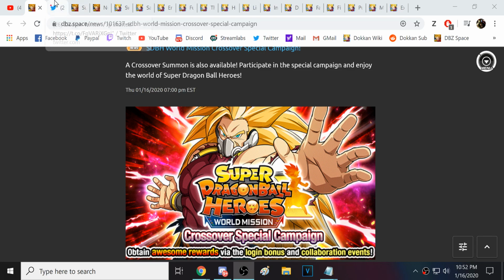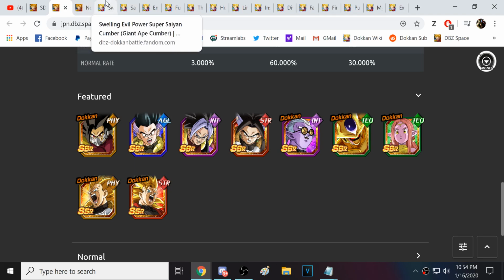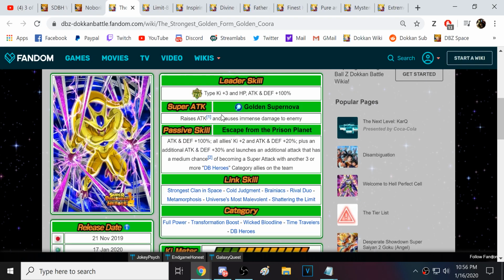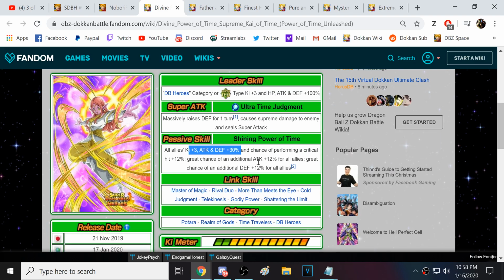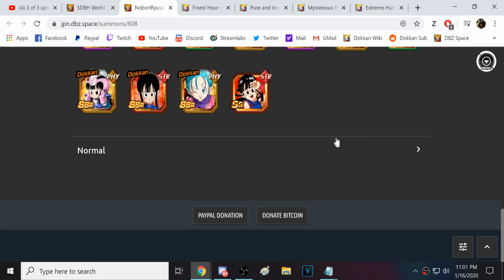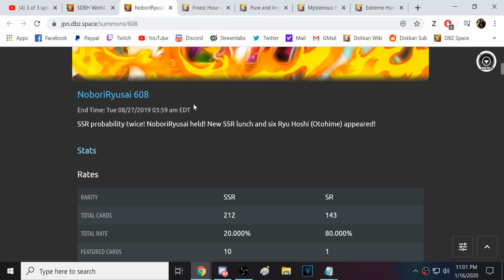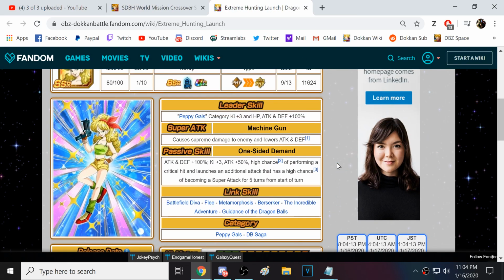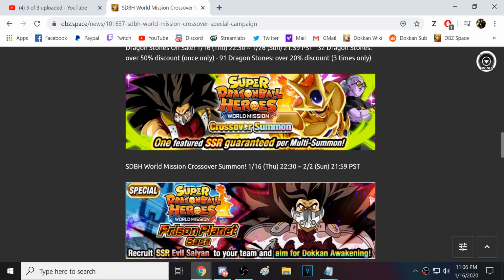THE NEW DRAGON BALL HEROES BANNER COMING TO GLOBAL TONIGHT! (DBZ: Dokkan Battle)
Video Title: THE NEW DRAGON BALL HEROES BANNER COMING TO GLOBAL TONIGHT! (DBZ: Dokkan Battle)